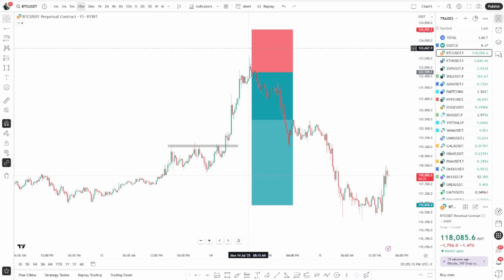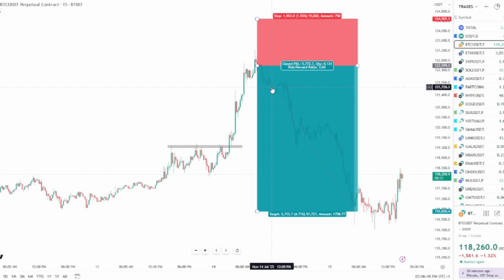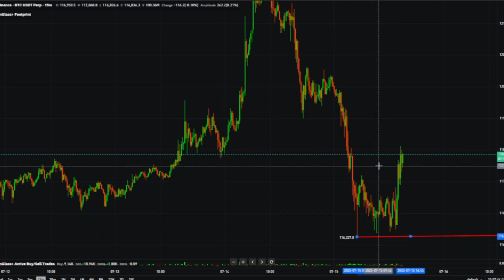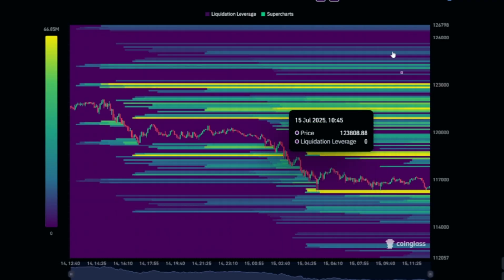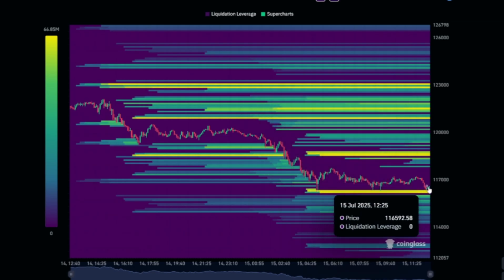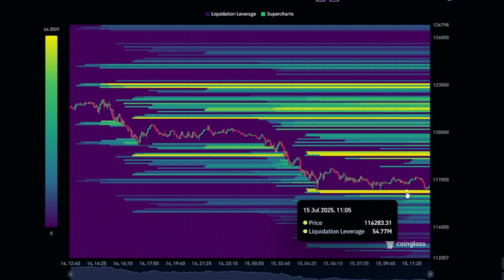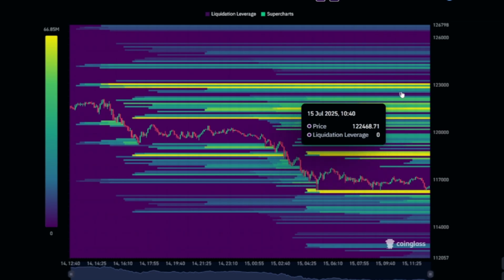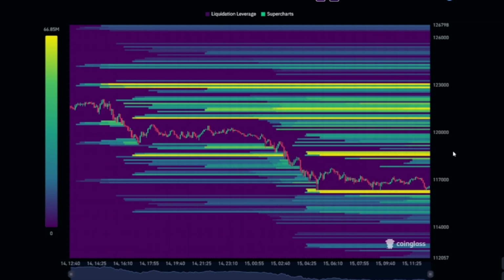Liquidation Heatmaps Explained in 5 minutes (Bitcoin Heatmaps for Trading)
🔥Liquidation Heatmaps Explained! Ever wondered where most traders are at risk of getting liquidated? That’s exactly what Liquidation Heatmaps reveal. In this video, I’ll break down:
✅ What liquidation heatmaps are
✅ How to read and interpret them
✅ Simple strategies you can apply to level up your crypto trading
👉 Don’t forget to like this video if you find it helpful, hit subscribe so you never miss future updates, and check the description for useful links and tools I personally use.